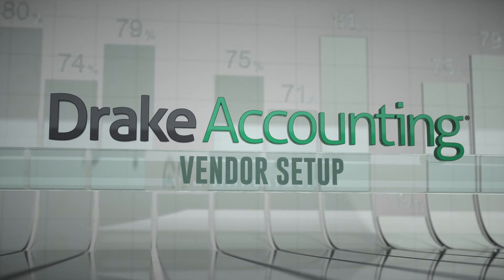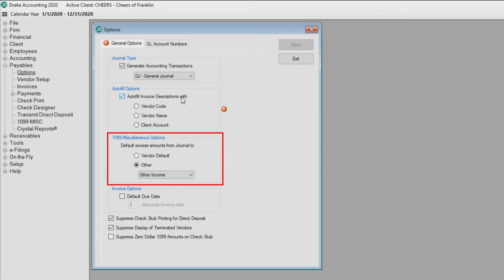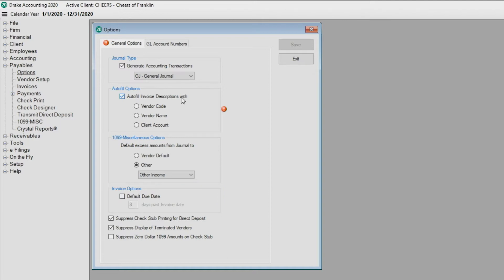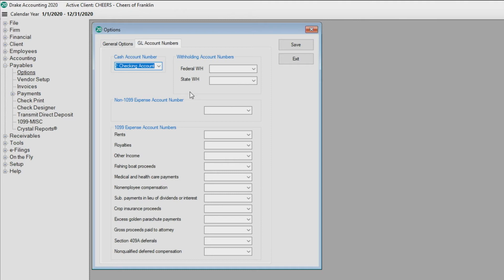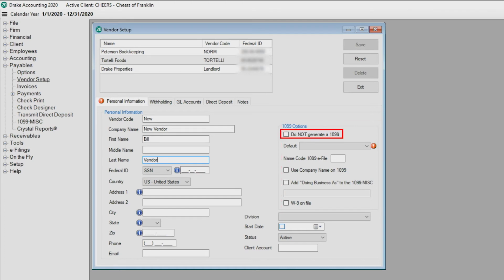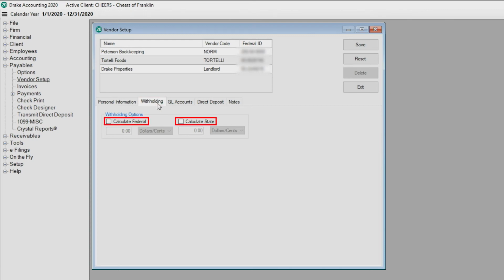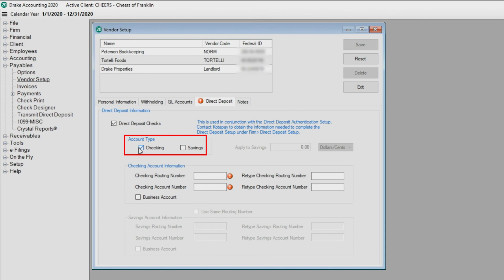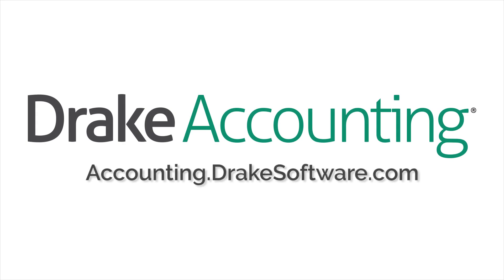Vendor Setup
Learn how to set up your client's vendors in Drake Accounting.